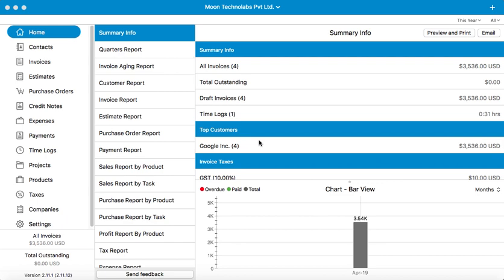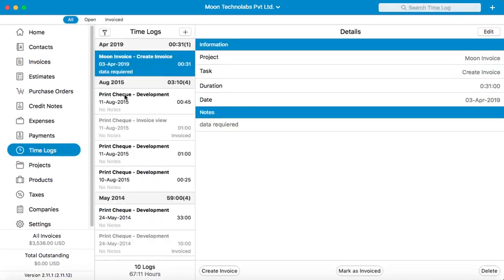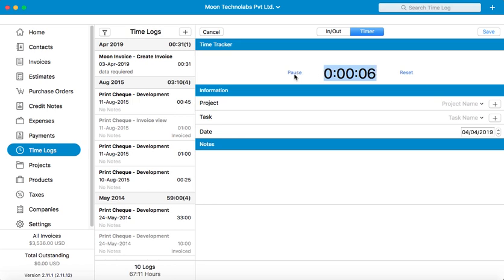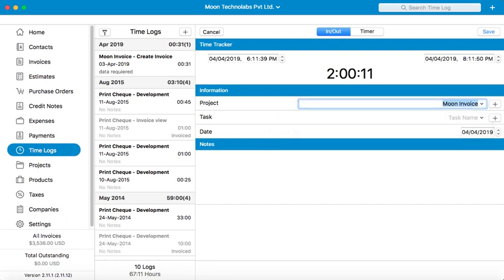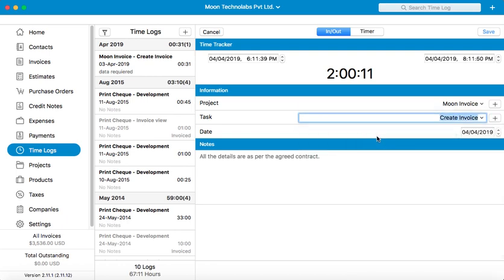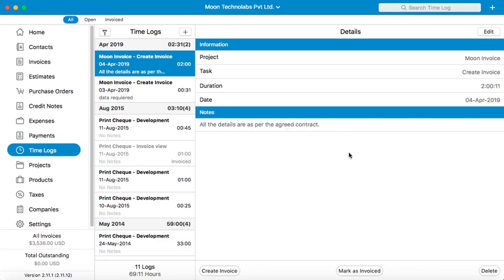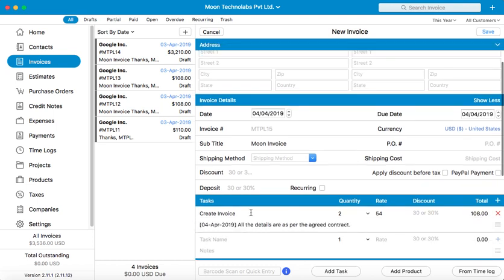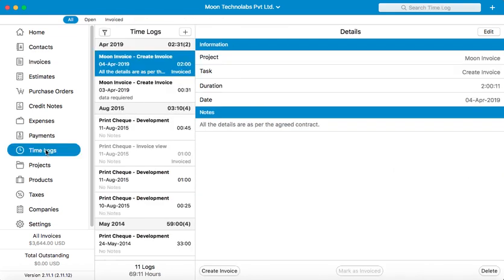Time Tracking with Moon Invoice App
Check out this video how to track time or create time logs using Moon Invoice App.